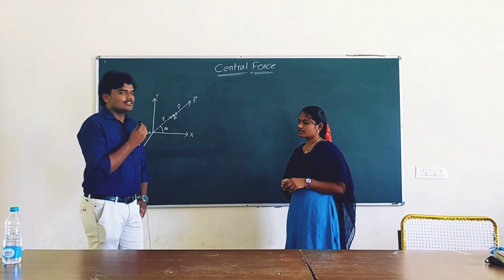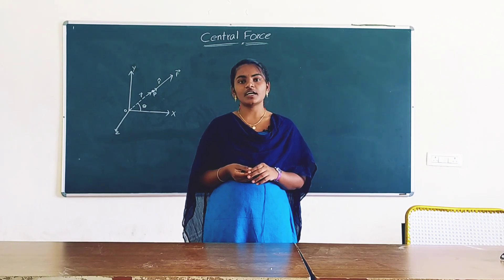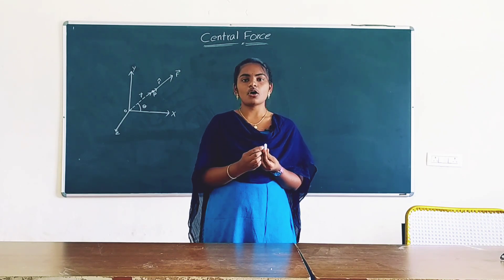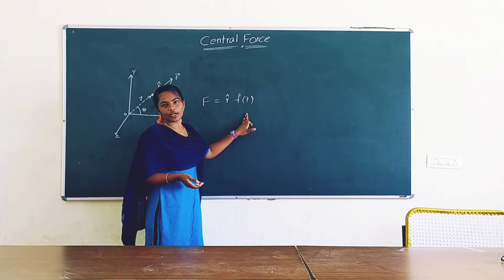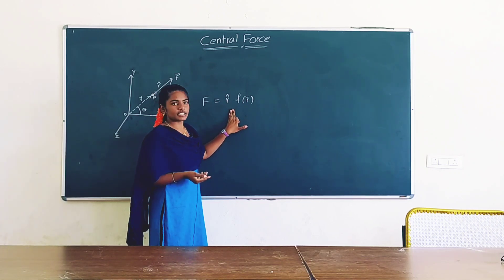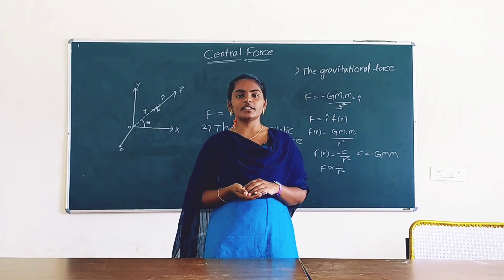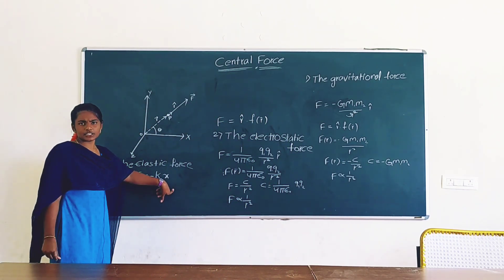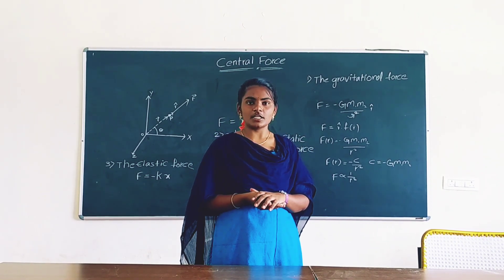Central Force - Examples & Characteristics| Student Seminar| 1st Semester| SBVR Degree College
D.Sai Kiran
Lecturer in Physics
SBVR Degree College
Badvel